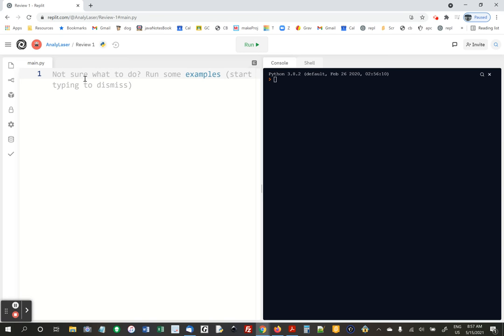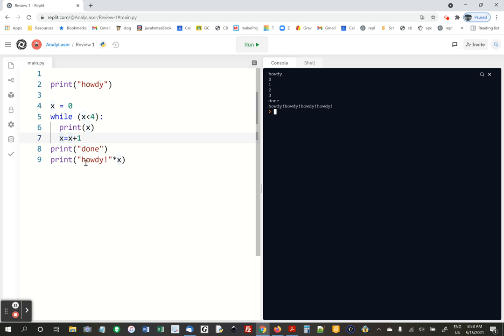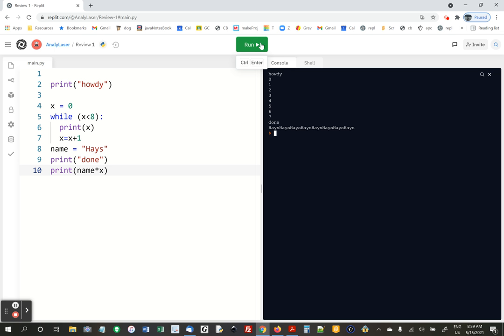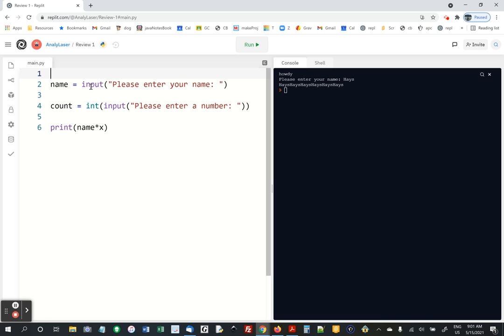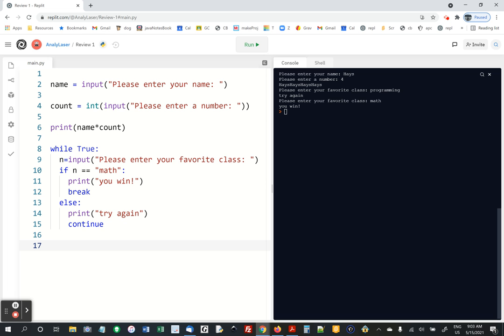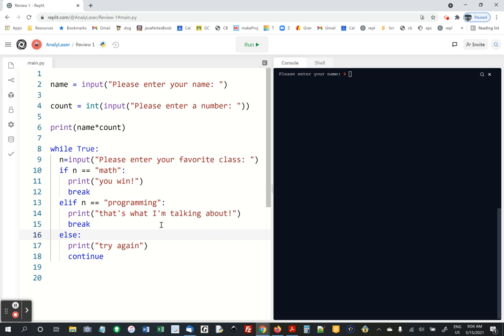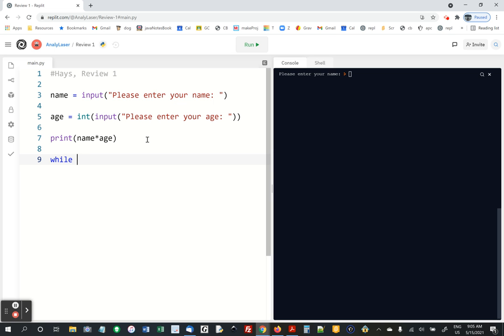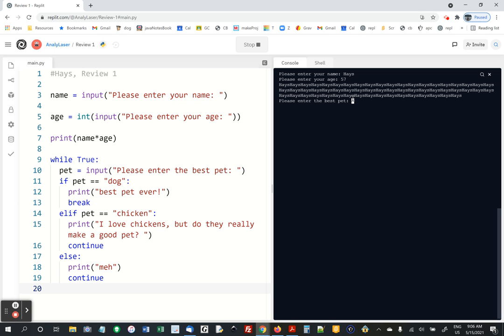day83 Python Review 1